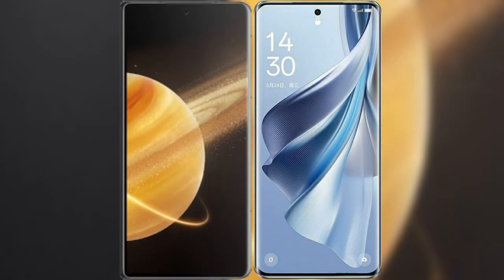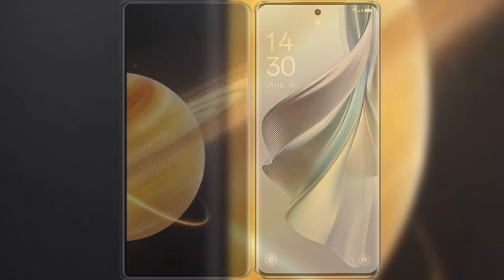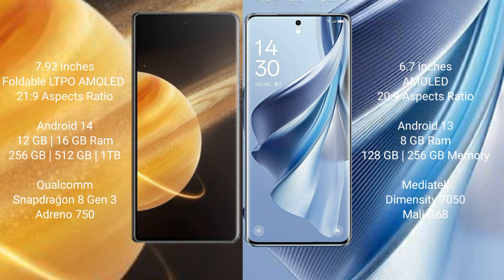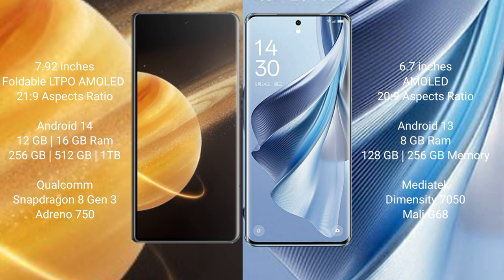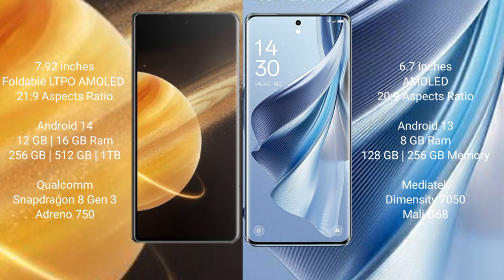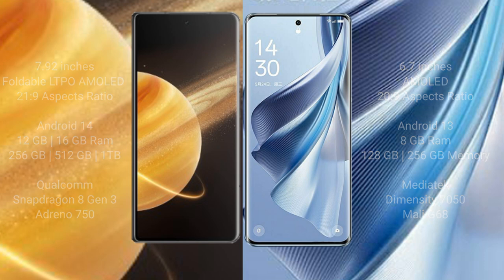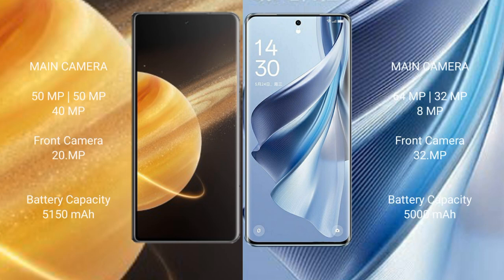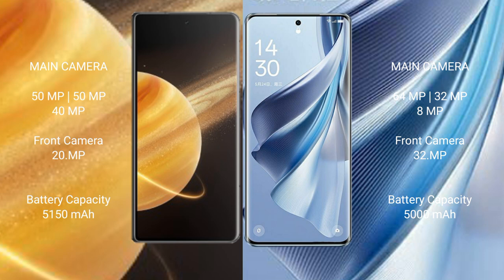Honor Magic V3 vs Oppo Reno 10 Review